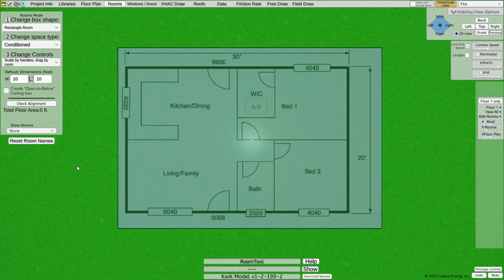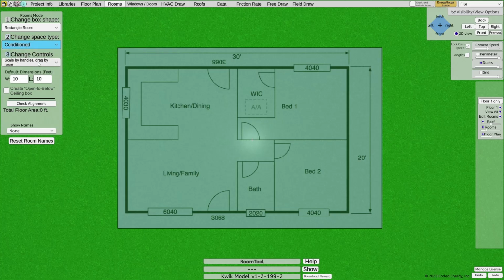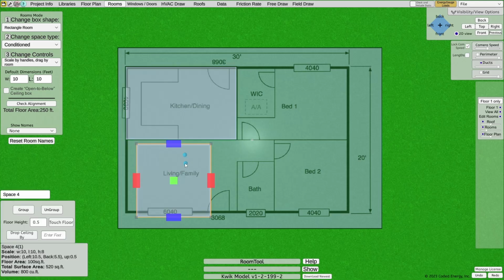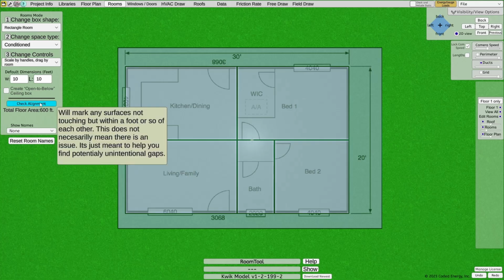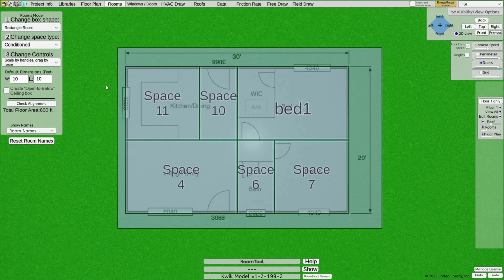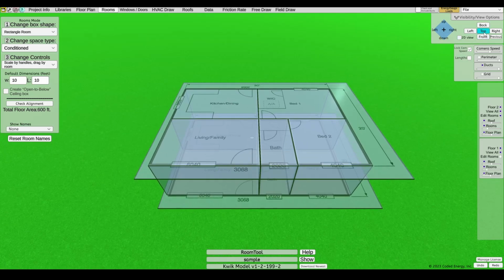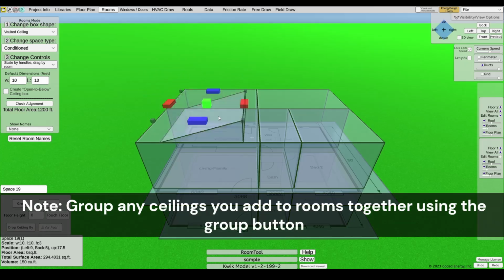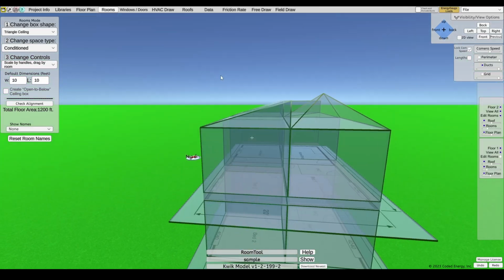DDV Adding Rooms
In this video Damian shows you how to add rooms to your 3D model using the tools in the Room Tab.

0:00 Intro
0:11 Adding Rooms
4:47 Adding to a Second Floor
5:57 Ceilings
7:35 Outro